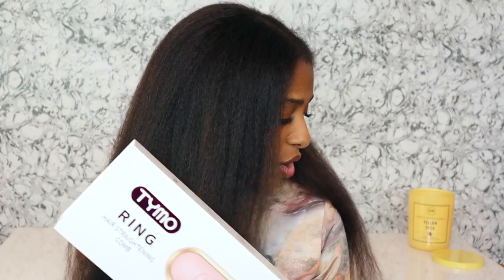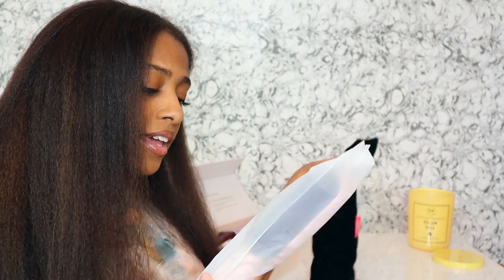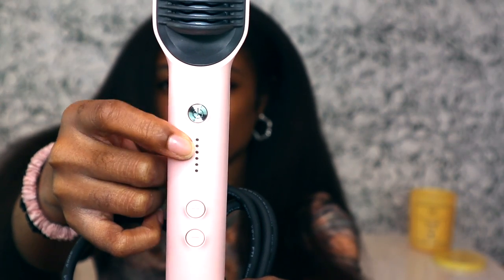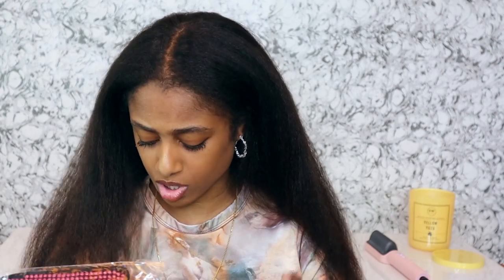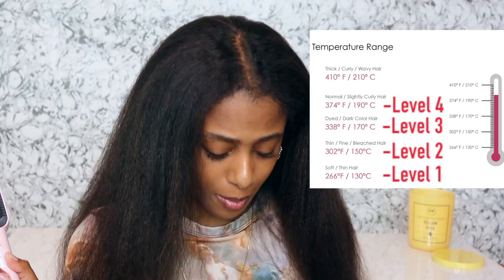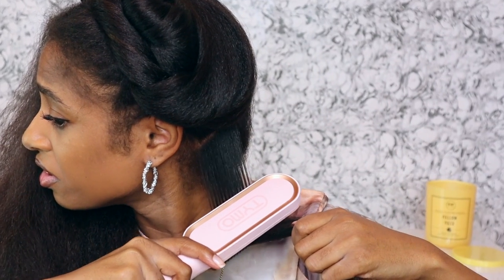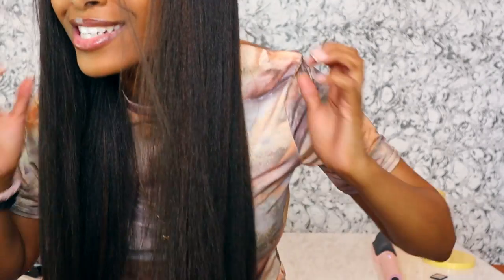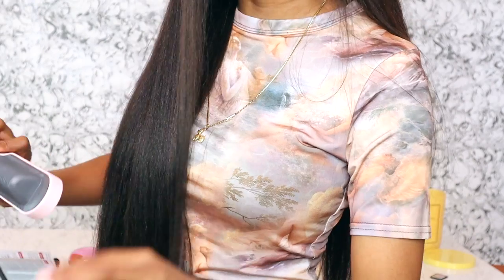STRAIGHTENING MY TAILBONE LENGTH NATURAL HAIR | Salon Results at Home w/ Tymo Straightening Comb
I THINK MY HOLY GRAIL HAIR STRAIGHTENER JUST GOT REPLACED!

Hey Loves! I hope ya'll enjoyed todays video. I've been dying to straighten my hair since I actually reverted it back so now was the perfect time. Yall know I like my styling tools & dont play about my hair, but this straightening comb has honestly exceeded my expectations as yall seen.

Products Used:
Chil Silk Infusion
Tresemme Heat Protectant
Kenra Heat Protectant
TYMO Straightening Comb

Liquid Biotin:
10,000 mcg Liquid Biotin
5,000 mcg Liquid Biotin

*This video is sponsored but of course, this is my honest review!*